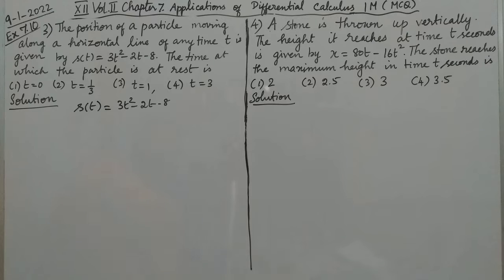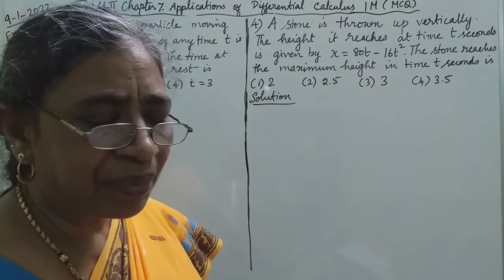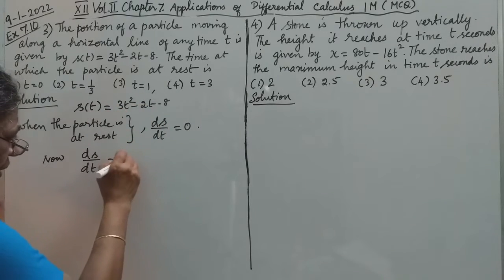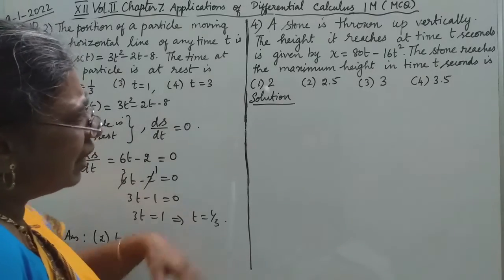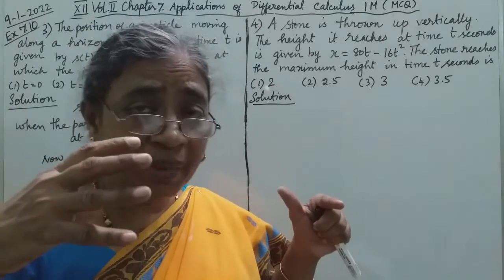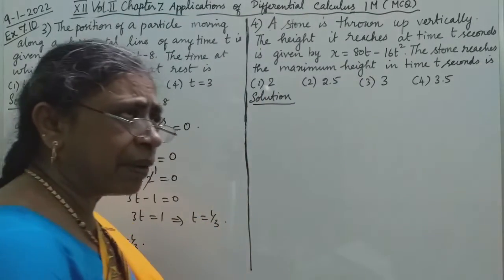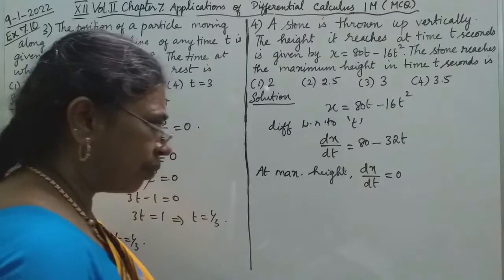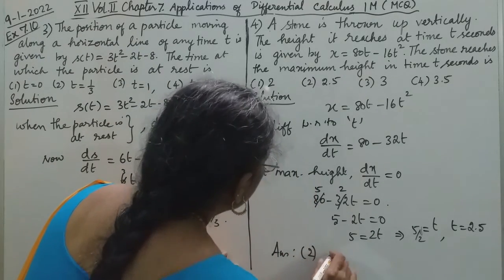MATHS WITH MAHAMUDHA: TN HSC +2 MATHS CLASSROOM - MCQ Chapter 7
Chapter 7
Applications of Differential Calculus
3 & 4